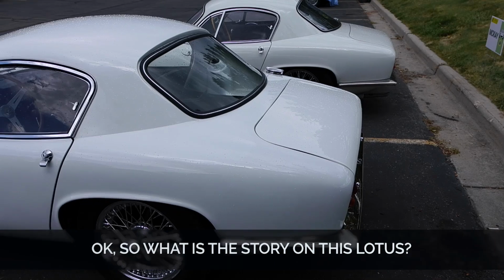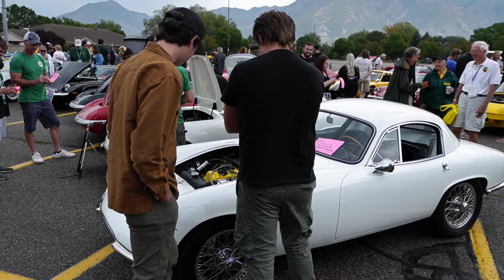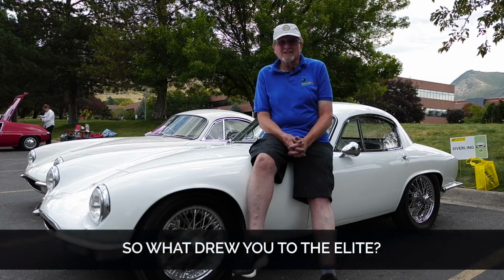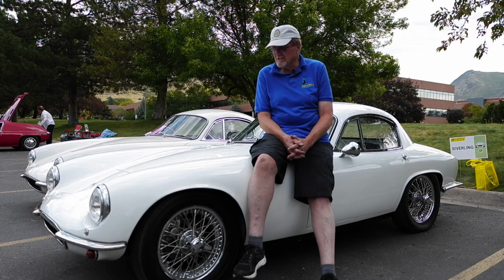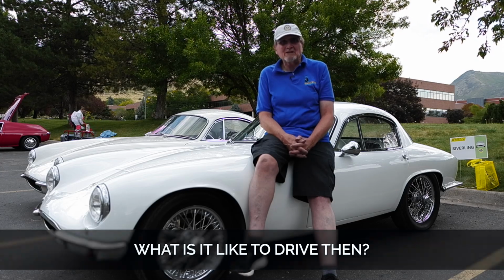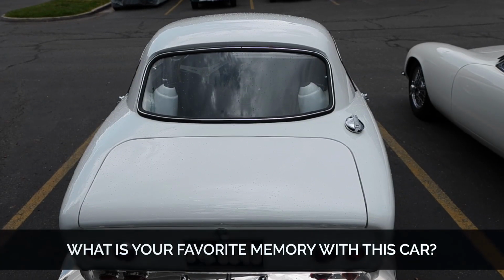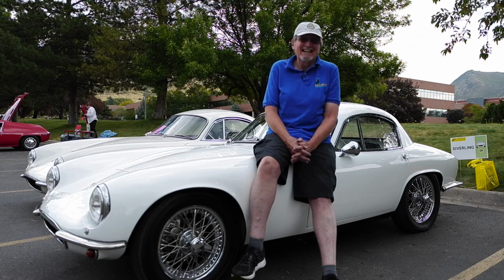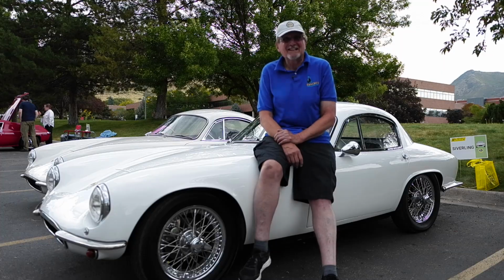Art Shows Off His 1961 Lotus Elite at the Lotus Owners Gathering in Salt Lake City!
This year the LOG event celebrated its 40th annual event. We were on the scene when Art rolled in his 1961 Lotus Elite. Some people know Lotus for their supercars like the Esprit or new Evija. On the other side of the Lotus coin are cars like the Elite. Lightweight, nimble, and simple cars that were made for the drivers enjoyment in mind. Take a closer look with us as we view one of the most aesthetically pleasing autos we have covered to date.